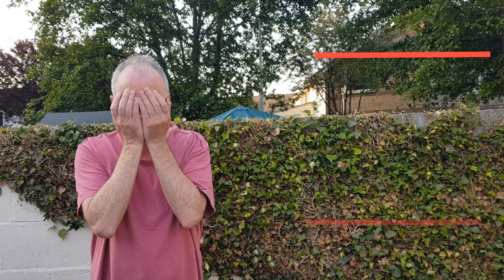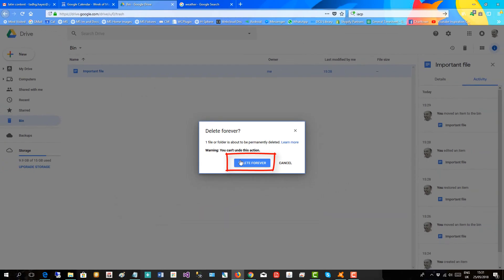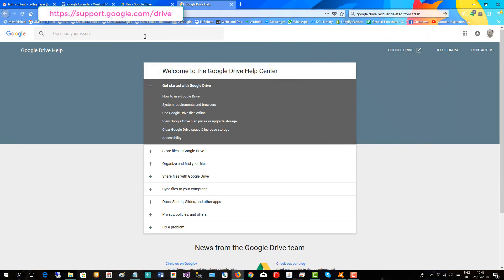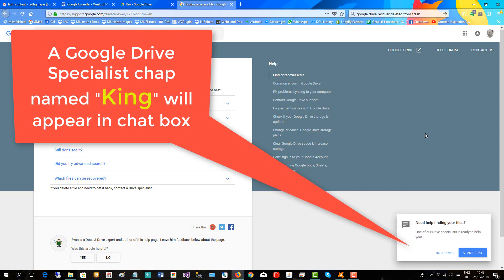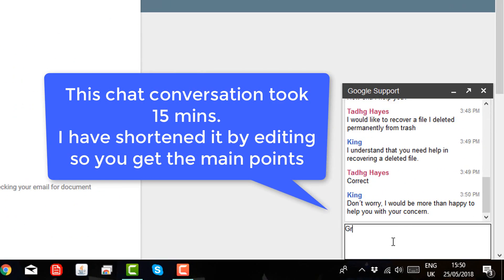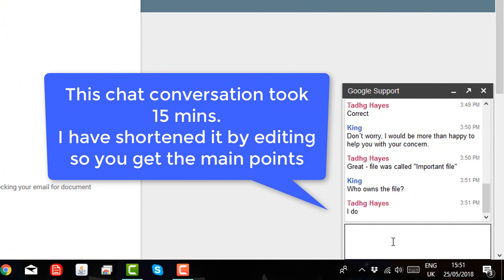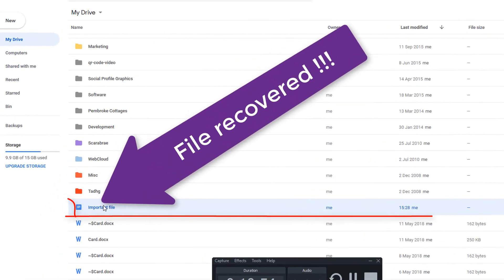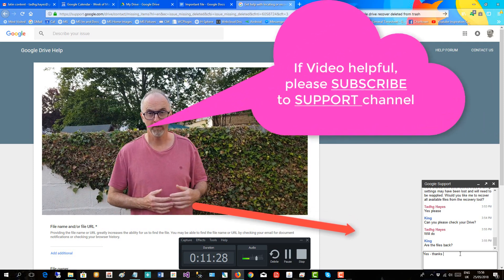How to Recover Permanently Deleted Files from Google Drive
This video will show you how to recover permanently deleted files from Google Drive. Files get permanently deleted once you delete them from the Google Drive trash or bin. However, you can still recover them if you deleted the file from the trash by mistake within the last 25 days. You need to contact a Google Drive Support Specialist if you use a Google Drive consumer account. This video steps you through this process.

Note that the Google Google Drive Support Specialist can't handpick which file to recover, so he recovers all the files you have permanently deleted in the last 25 days.

If your Google Drive account is with school, work or other group you can contact the admin of your organisation, and they may be able to help you recover your permanently deleted file from your Google Drive.